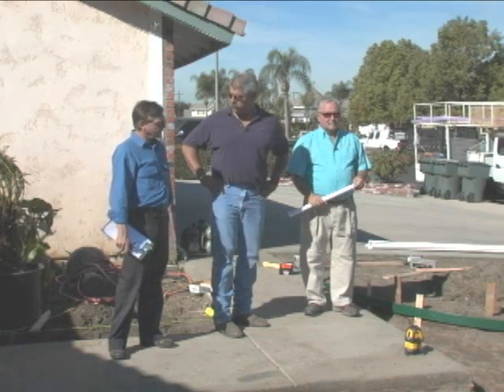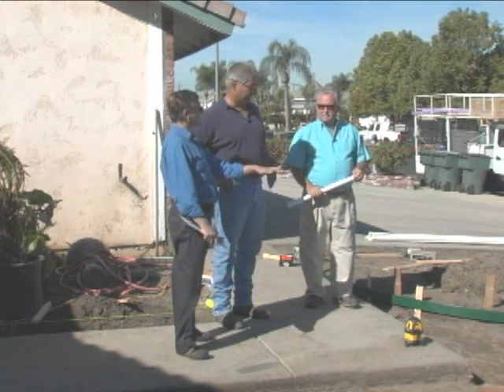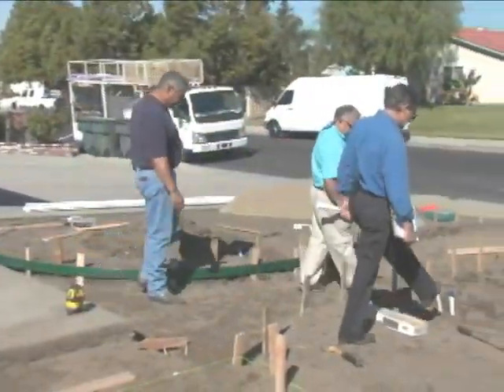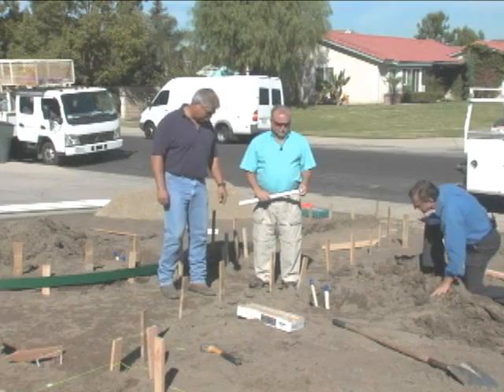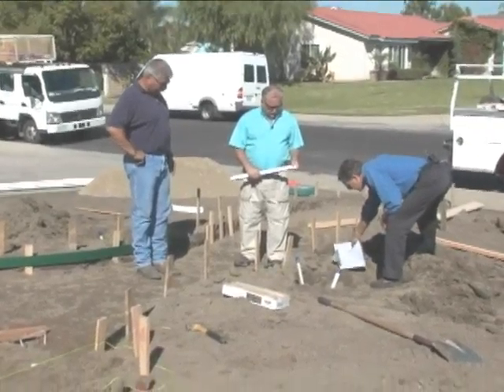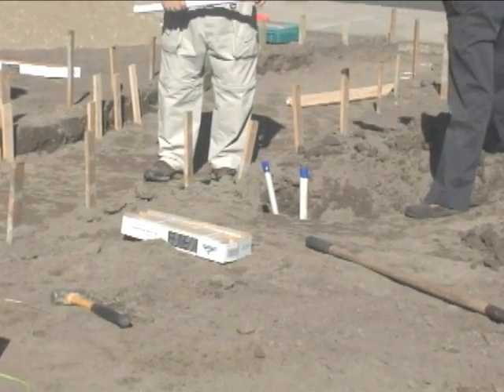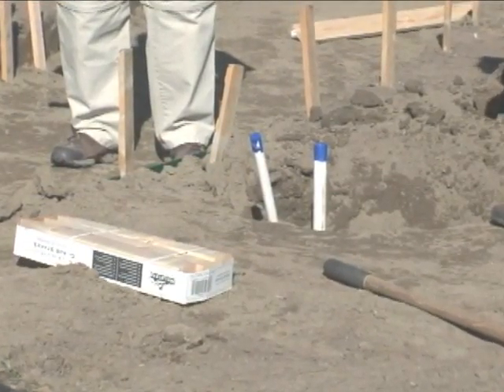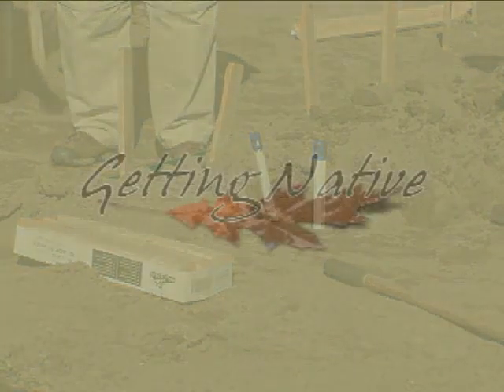Getting Native - Formwork